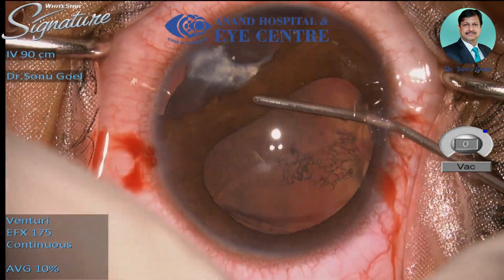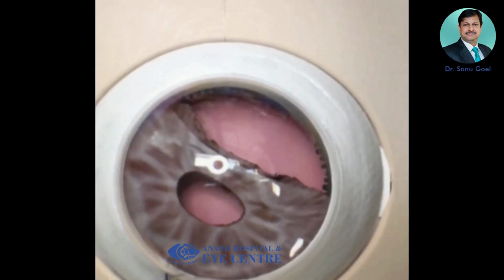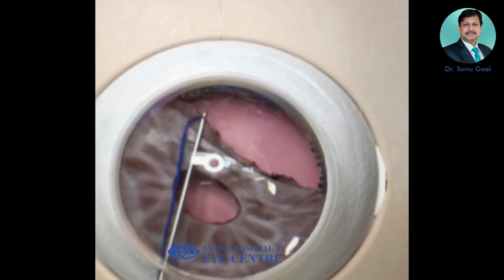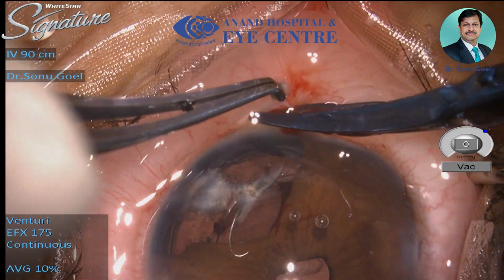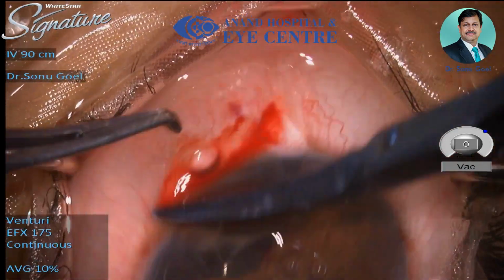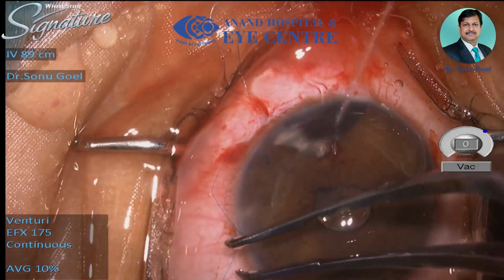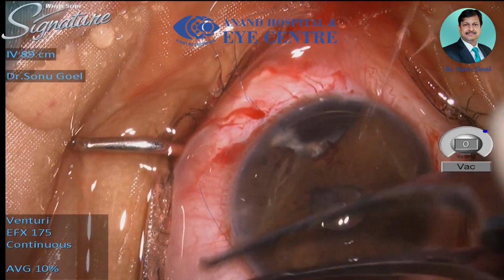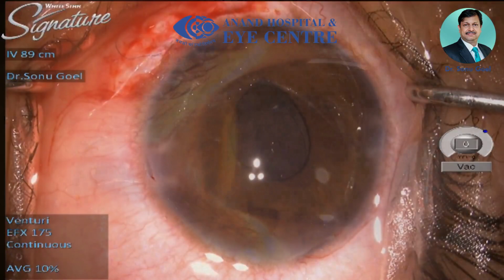Sewing Machine Technique, Dr sonu goel, Anand Eye Hospital